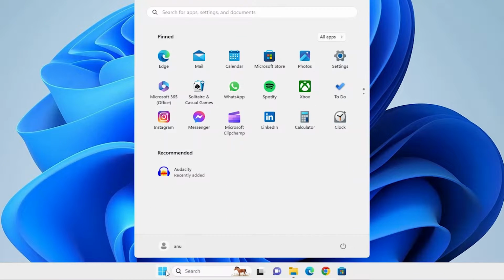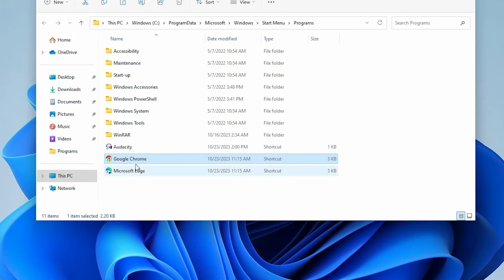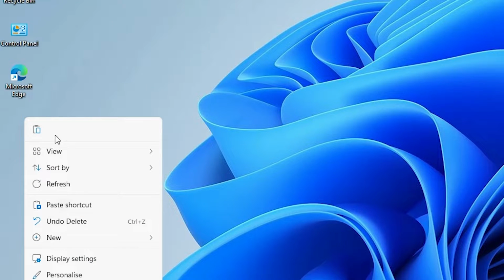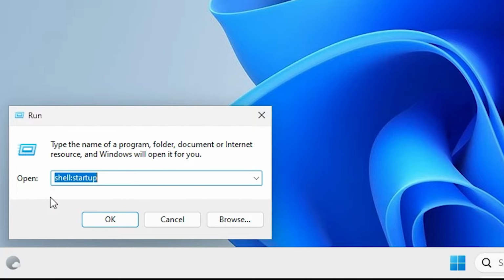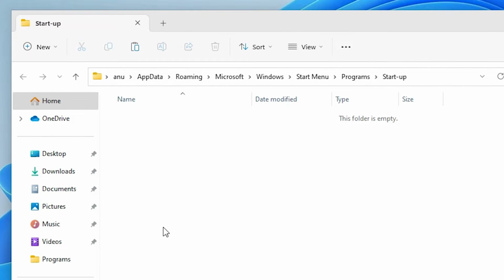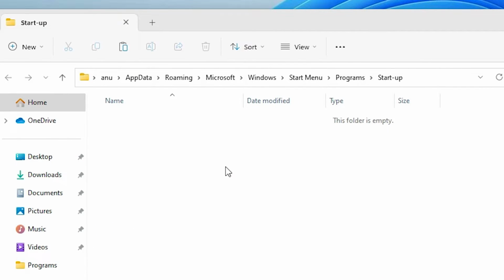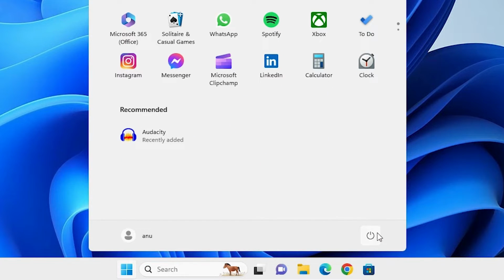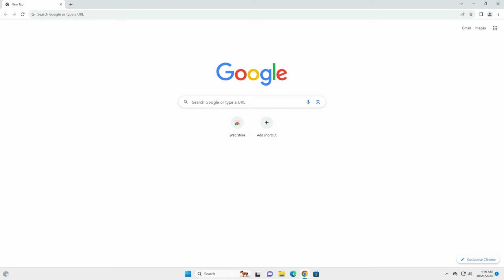How to Run / Start Google Chrome Automatically when Windows 11 Starts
"Want to streamline your Windows 11 experience? In this video, we'll show you how to configure your computer to automatically launch Google Chrome as soon as you start up your Windows 11 system. This handy trick can save you time and make your favorite browser readily available for all your web browsing needs.

Command :    shell:startup

In this step-by-step tutorial, we'll guide you through the process, making it easy for both beginners and advanced users. You'll learn how to set Google Chrome to open at start up, ensuring quick access to the web and your favorite websites without the need to manually launch the browser each time.

We appreciate your support and look forward to bringing you more informative content in the future!"